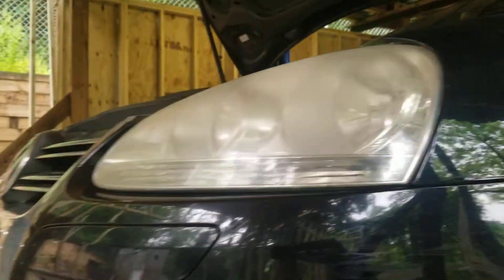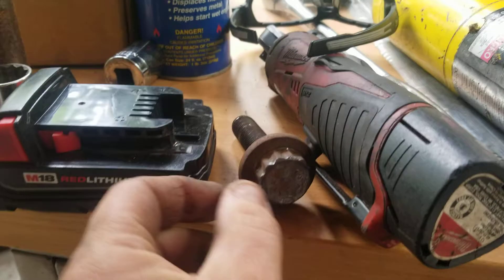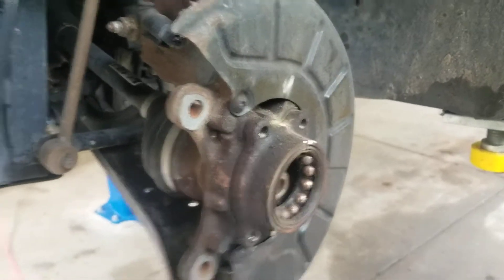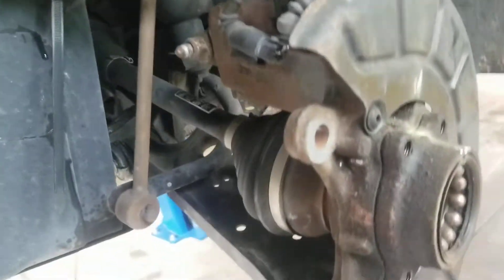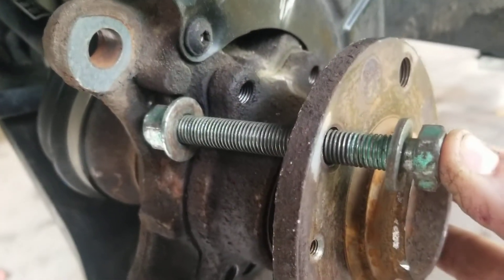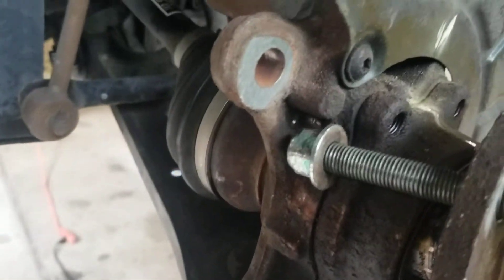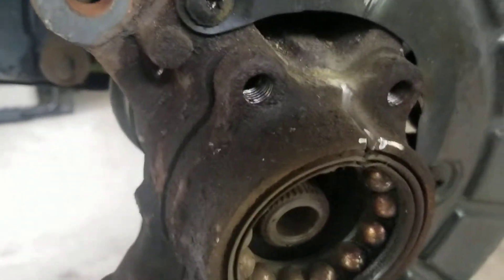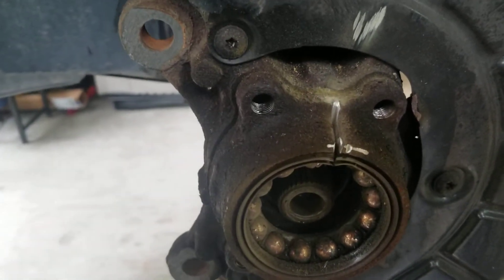2009 Volkswagen Jetta wheel bearing replacement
Auto service